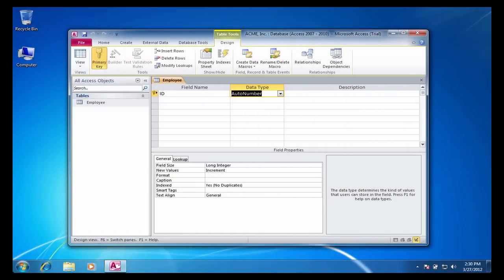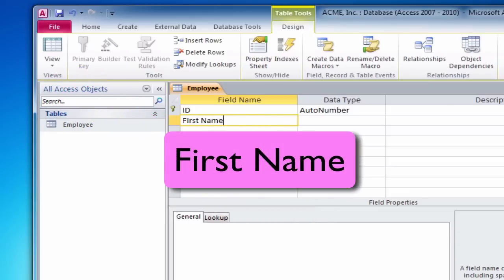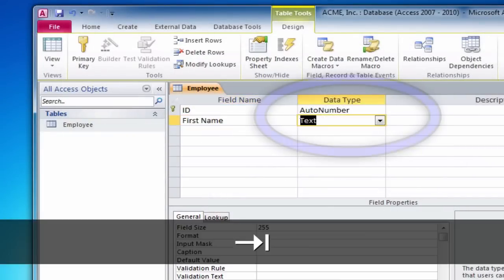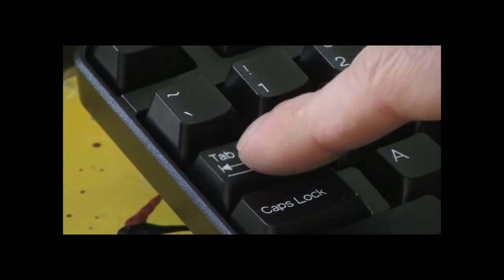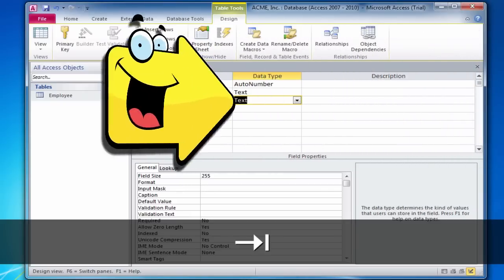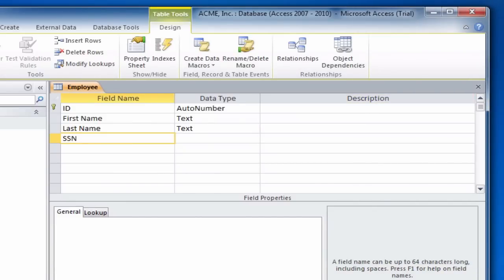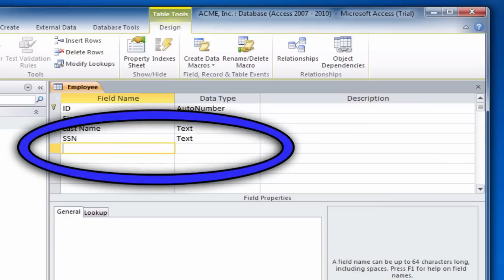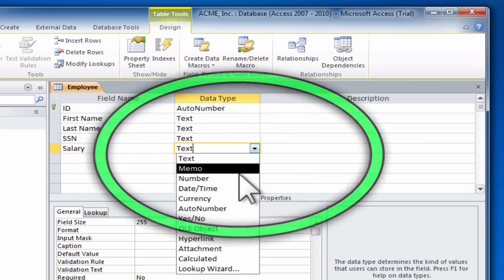Introduction to Microsoft Office Access 2010 - Windows 7 Edition - Chapter 1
Contents:

- How to start the Access 2010 program from the Windows 7 start menu
- How to create and name an Access 2010 database
- How to rename a table
- How to change fonts and "auto-fit" Access 2010 table columns
- How to create a new table
- What's a primary key?
- We need more table fields!

Hey you! Yeah, you!: This entire program is available as an instructional DVD (that can be watched on TV).

for ordering details.